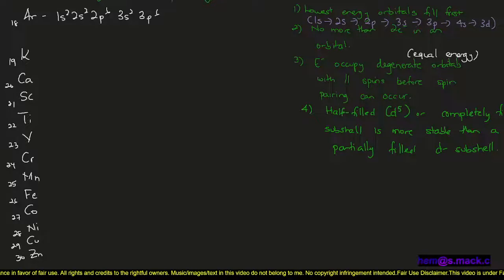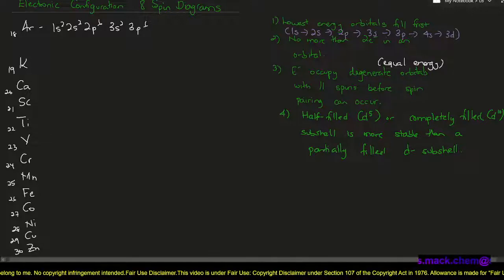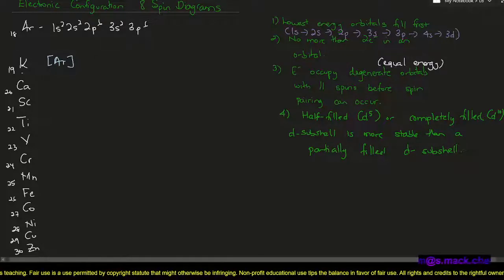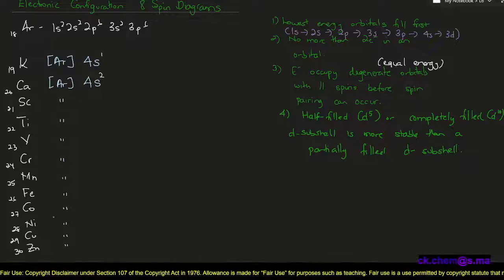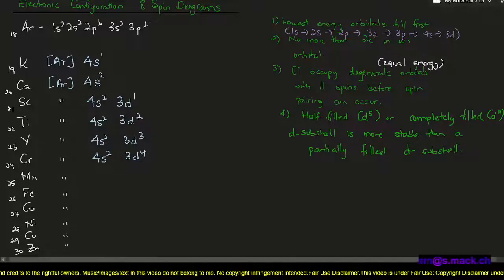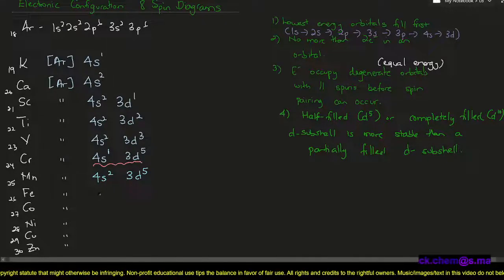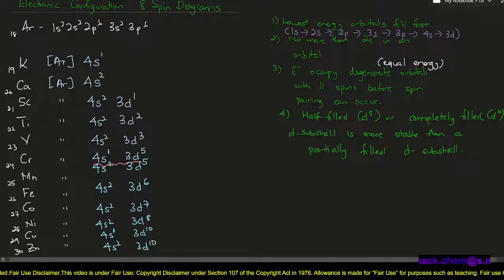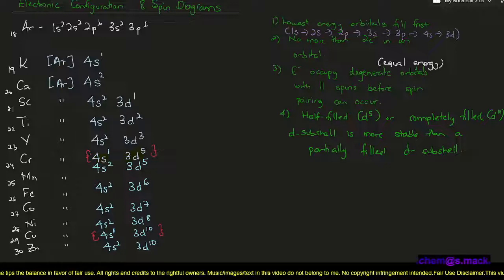Electronic Configuration Transition Elements Sc to Zn